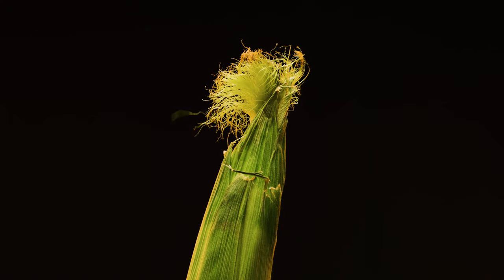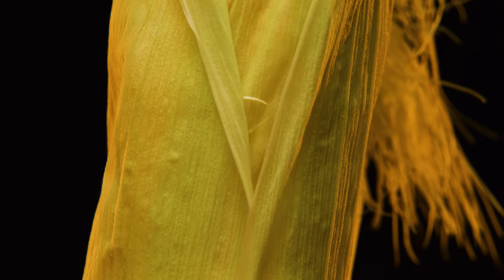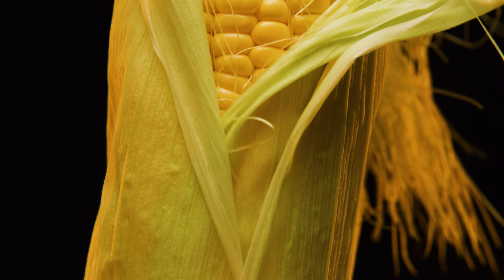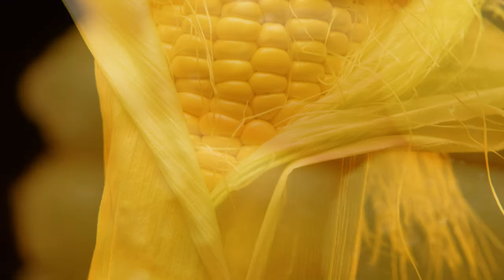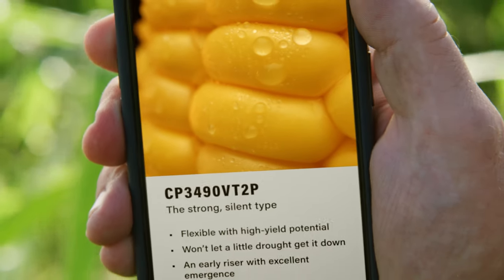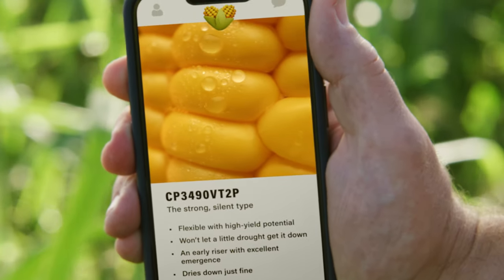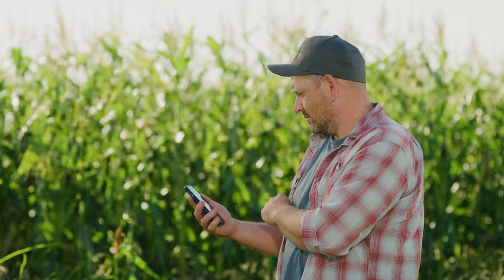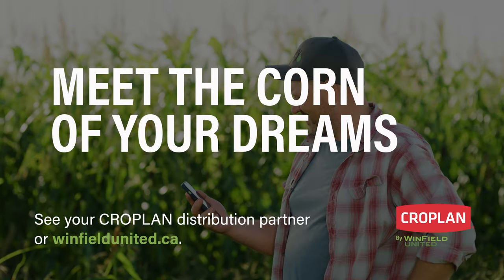CROPLAN The Corn of your Dreams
Tired of the same corny pick-up lines from seed companies? Get a perfect match proven by data with corn hybrids from CROPLAN. Your ideal cropping partner is waiting at match.corn